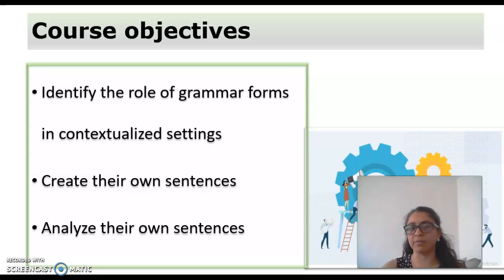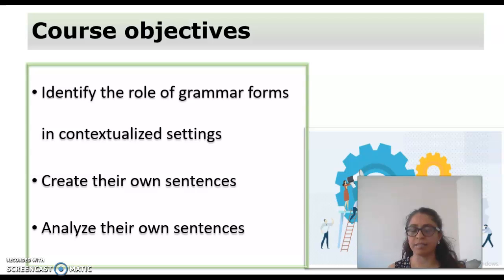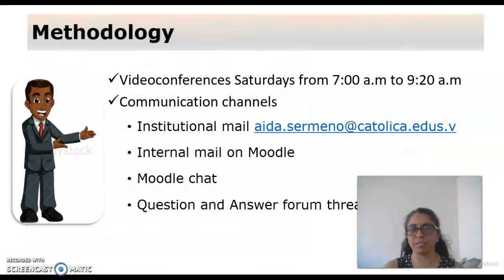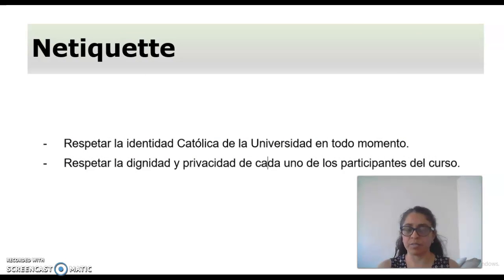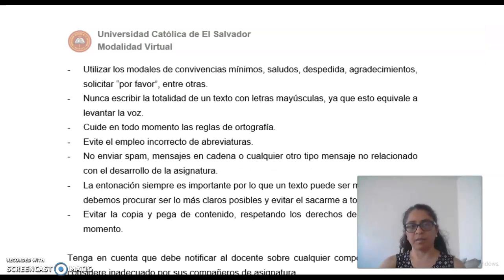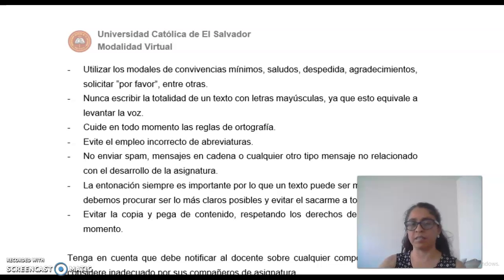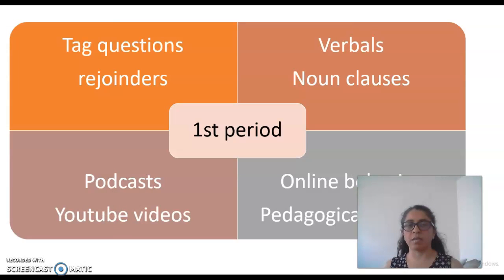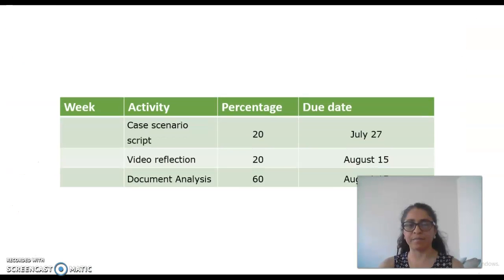Remote Learning course_Grammar